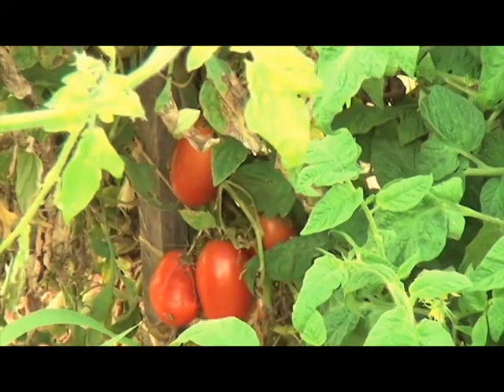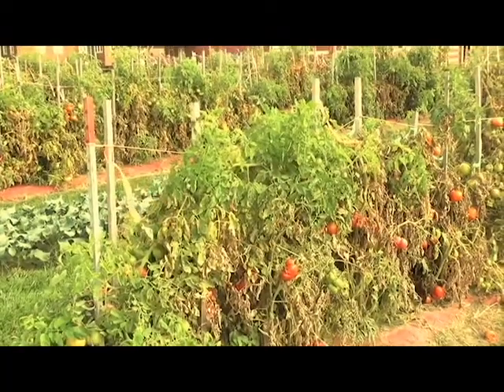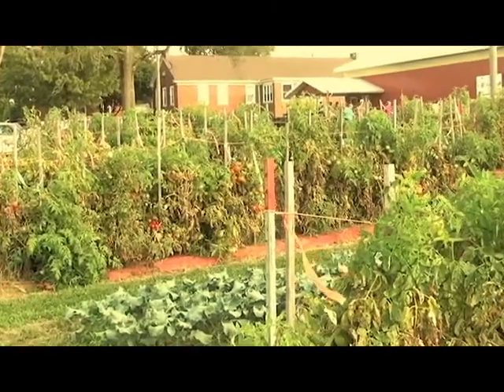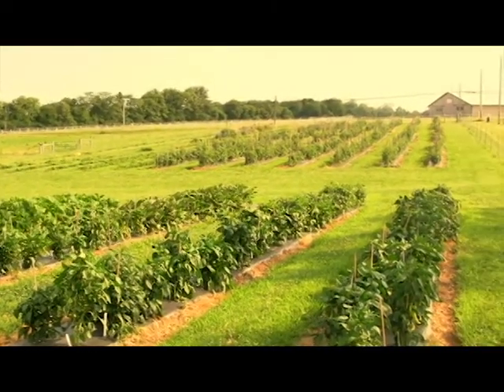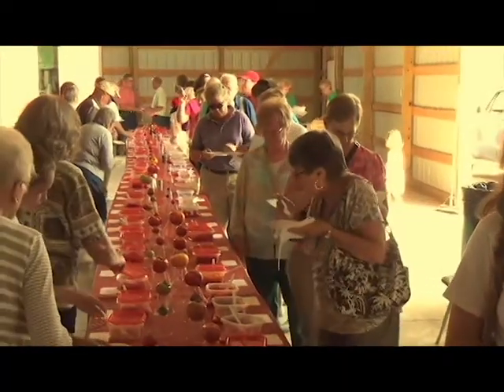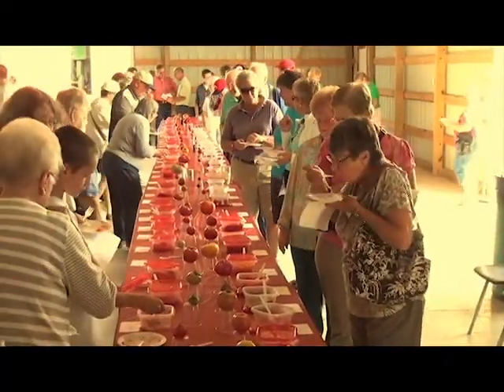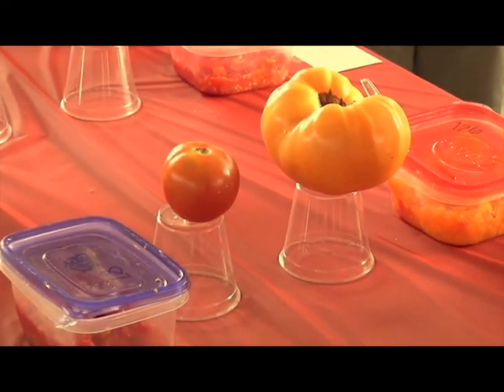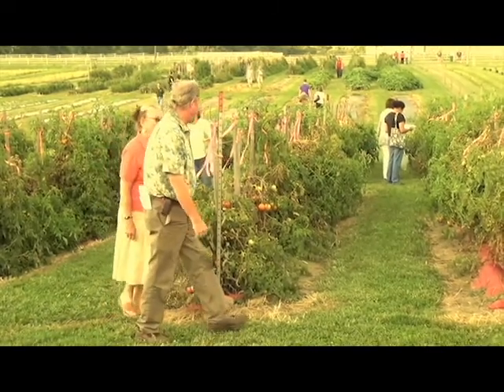Tomadah Paradah: 2014 Preview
Wilmington College will hold its fifth annual Tomadah Paradah, or Parade of Tomatoes Aug. 16, from 5 to 7 p.m., at the College's Academic Farm on Fife Ave. in Wilmington.